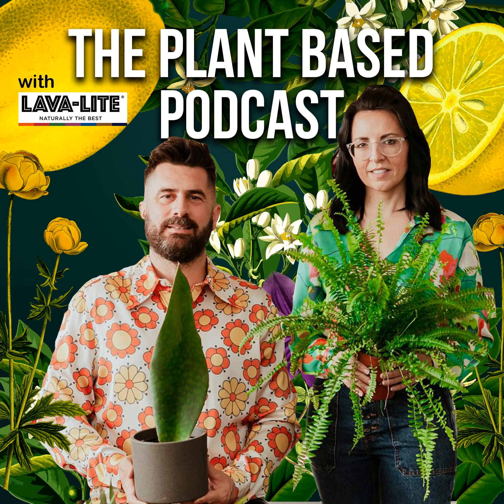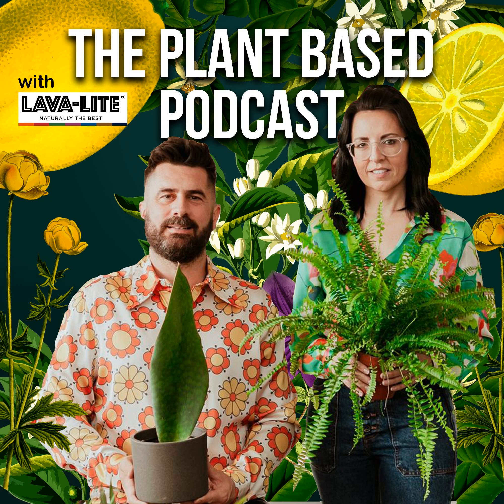The Plant Based Podcast S13 E03 - Landscape Design with designer, author and award winner Tom Massey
This weeks episode is with award winning Landscape Designer Tom Massey, author of The Resilient Garden and named one of the top 50 garden designers in House and Garden Magazine.

 We talk designing and planting before our horti hangout with Chris Jesson (aka. @GroovyGardeningUK) who chats about his career change into horticulture, gardening with autism and any other planty topic that comes up!

 Effortlessly nourish and protect your plants with a collection of totally non-toxic, environmentally friendly, sustainable, pH neutral, lightweight and 100% natural products.

 Derived from volcanic deposits, LAVA-LITE was formed by nature over 10,000 years ago.

 The collection is made up of eight different horticultural growing/potting media and pest control products, with each continually offering the same natural benefits: thermal protection, moisture retention and control, soil conditioning and providing a nutrient boost; as well as being completely child, pet and environmentally safe.

 LAVA-LITE is chemically inert, zero-harm and does not kill pests. It acts as a natural barrier and deterrent, providing an opportunity for them to simply move on.

 All the products can be used anywhere in the home and garden without worry and any predators eating prey that have come in to contact with LAVA-LITE will not be harmed, keeping eco-systems balanced, maintained and sustainable.

 The LAVA-LITE collection is available in handy 1 litre and 3 litre resealable pouches. They are easy to use, provide great results and don’t require careful handling, making them perfect for the novice gardener and specialist grower.